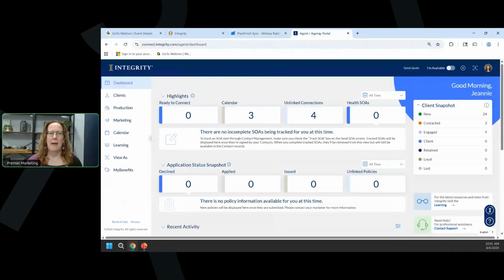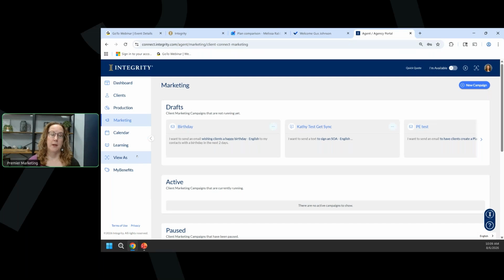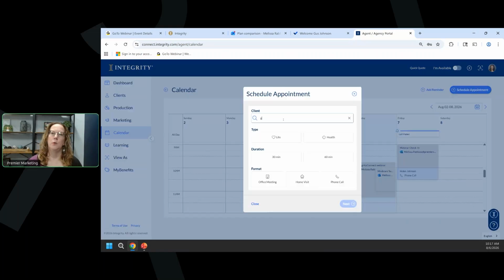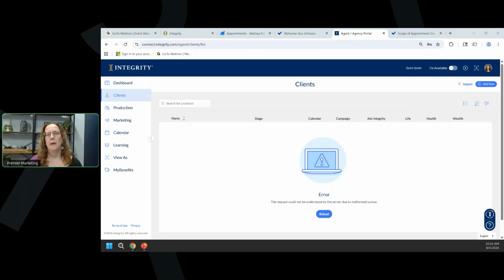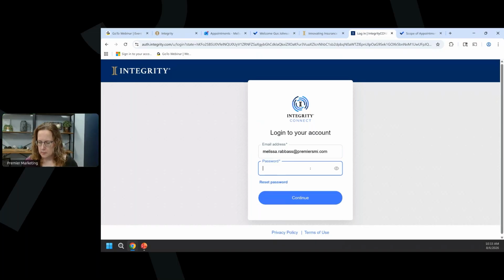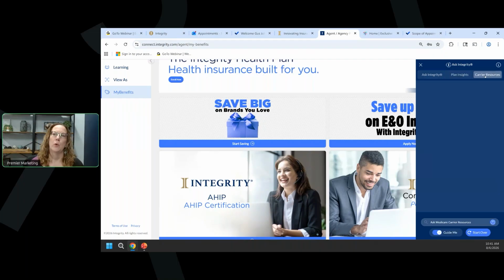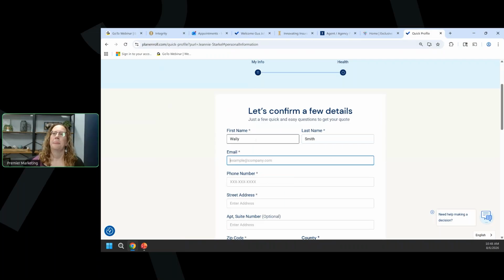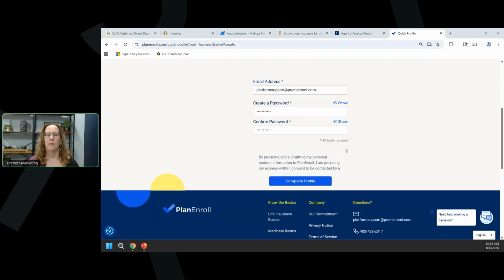The Hidden Gems of IntegrityCONNECT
Be ready to learn about the lesser known features that drive efficiency.

We'll be learning:
-Updating client records using Client Sync
-Compliantly record your calls
-Schedule appointments and reminders
-Send automated marketing campaigns
-Purchase leads
-Exclusive benefits only available to Integrity agents